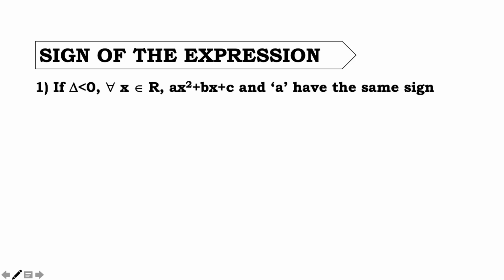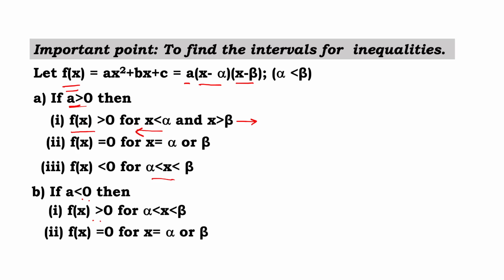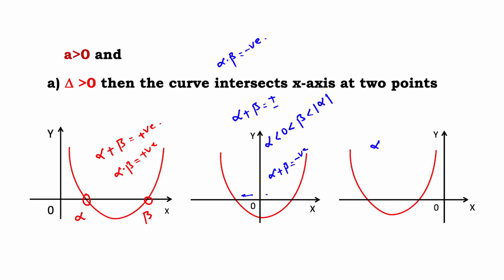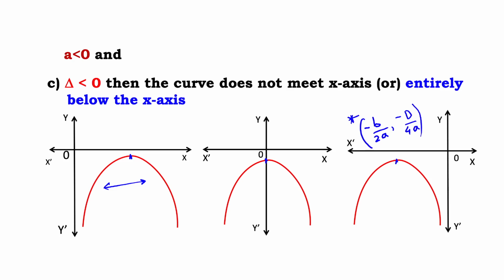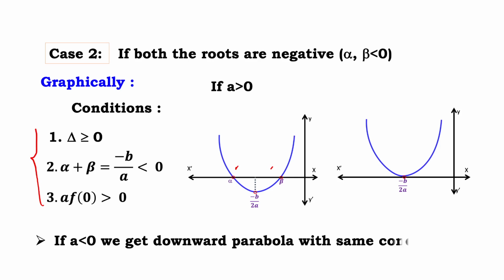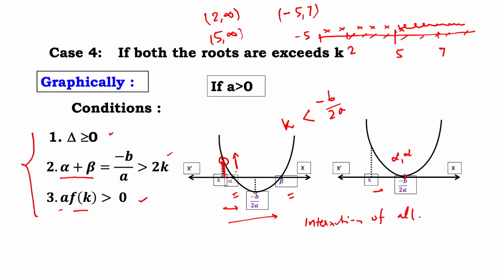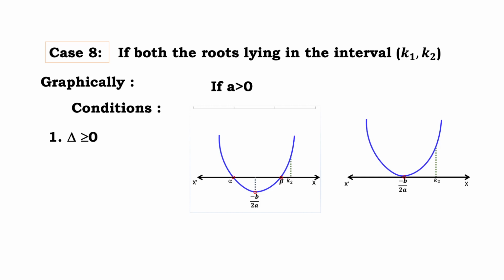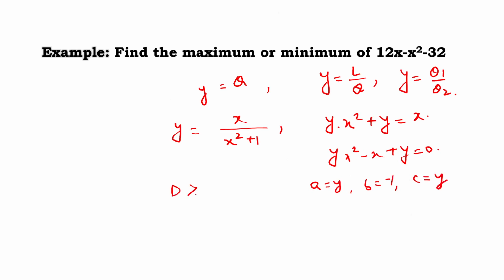The IITIAN’S HUB | Quadratic Equations | 3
Quadratic Equation| 3 |